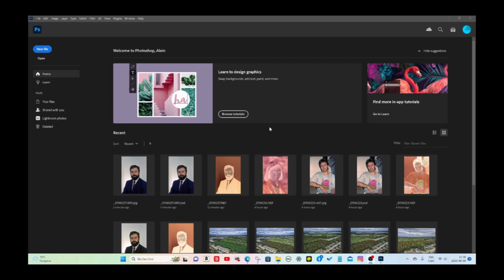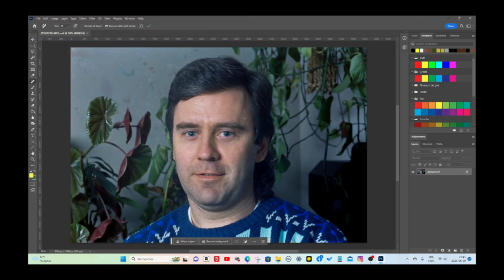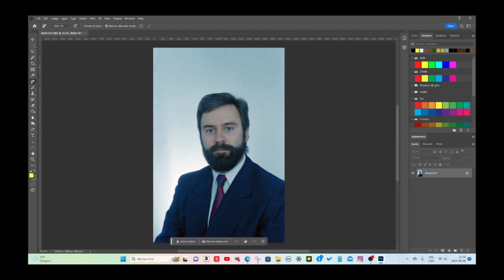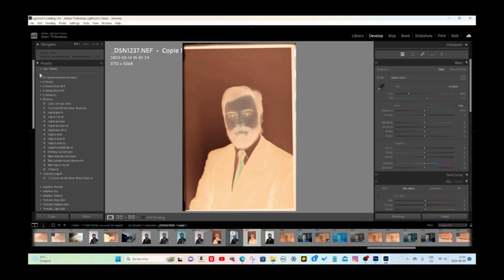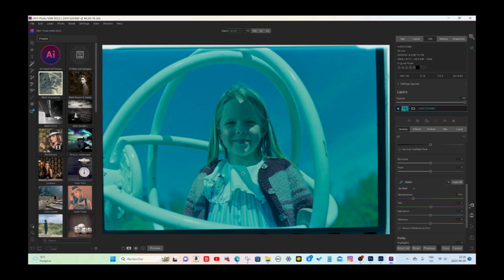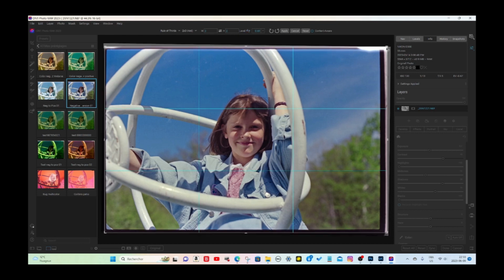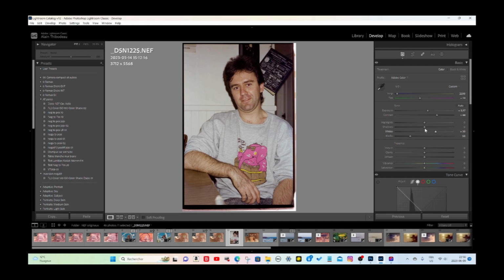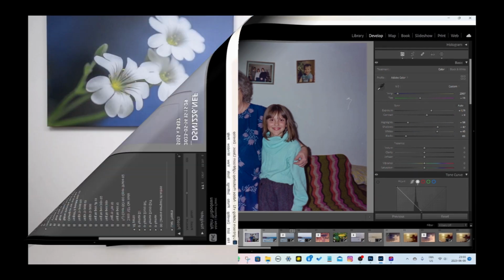Know to see the positive into the negative.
Learn how to digitize your color or black and white negatives as well as your reversal films. Once digitized with your photo equipment, learn how to convert your negative images into positive images, and learn how to properly adjust tones, contrasts and colors.